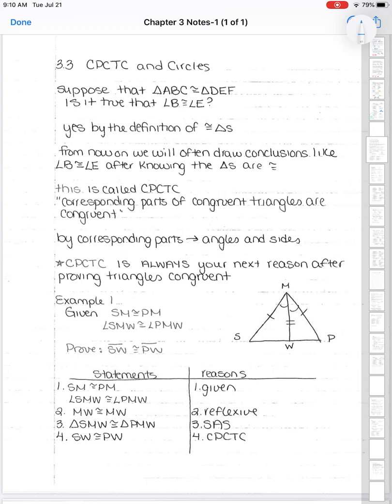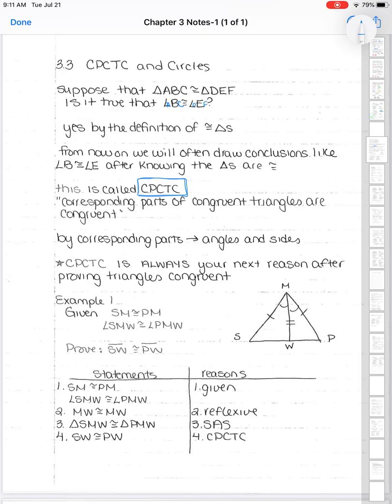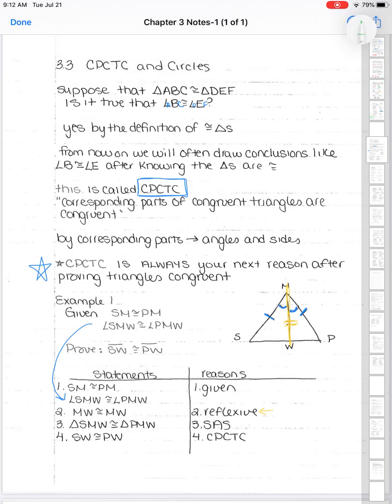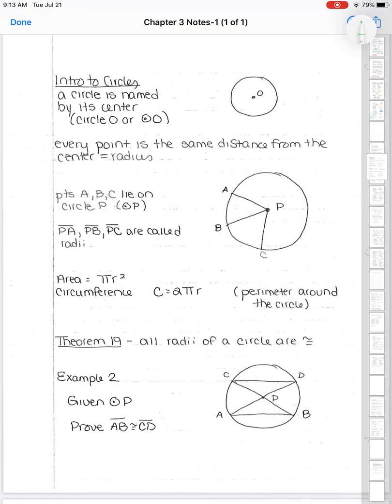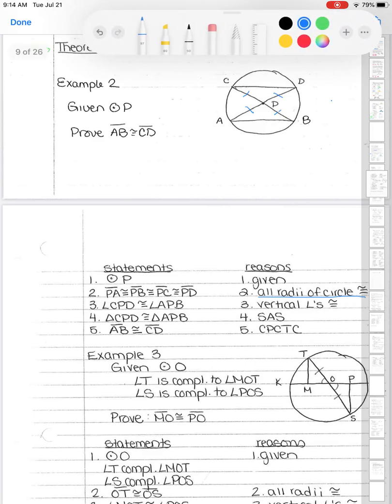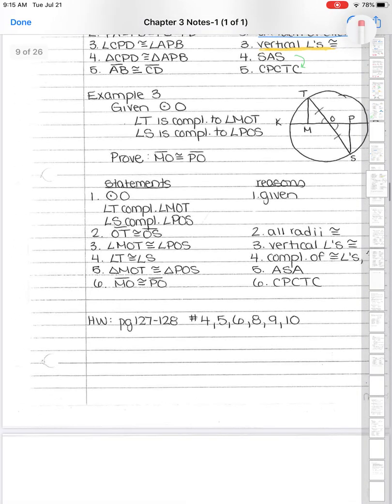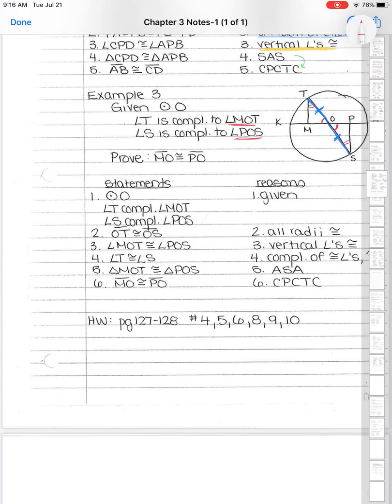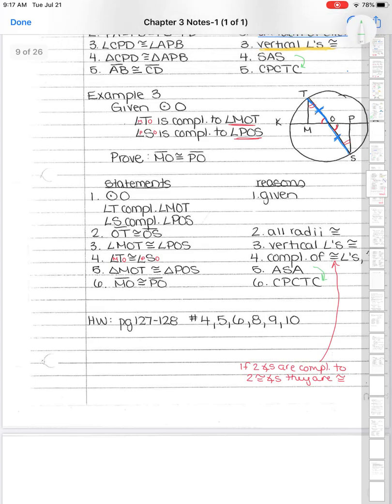HonorsGeom Lesson 3.3